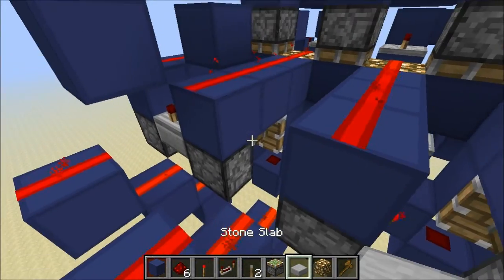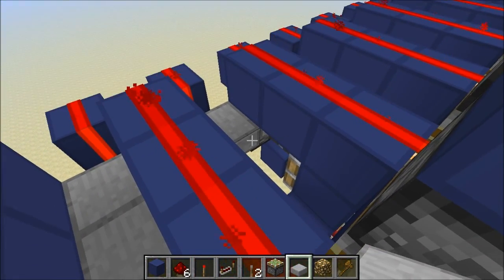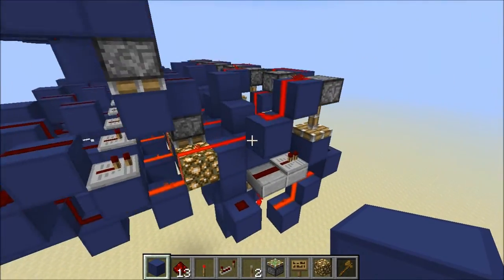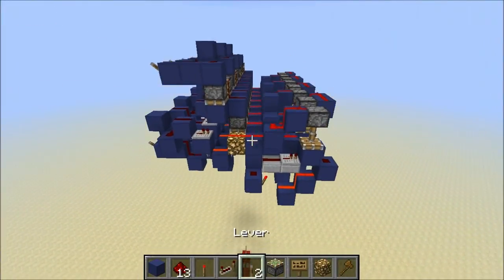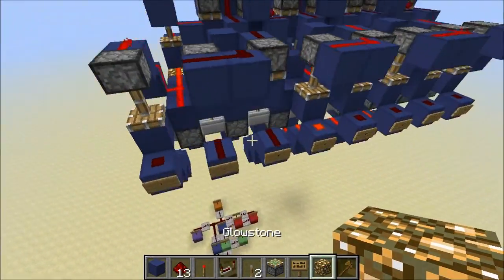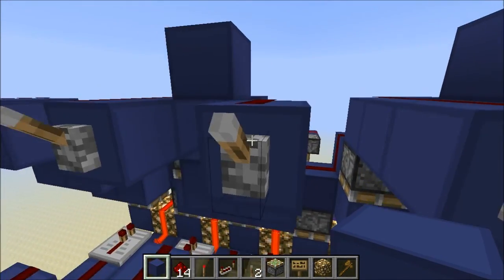Minecraft: How To Build An 8-Bit Computer - Part 3 (ALU II)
In this video we complete the adder :)